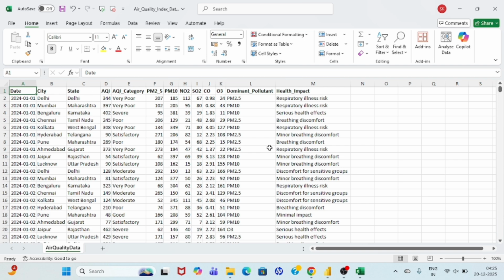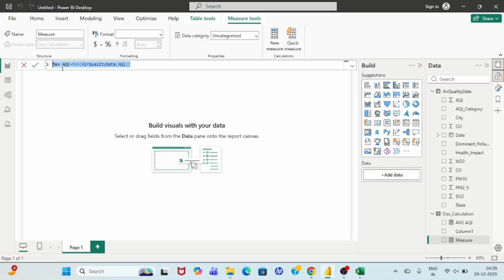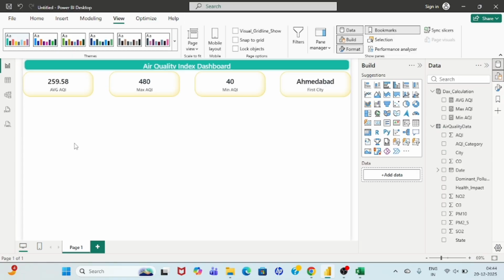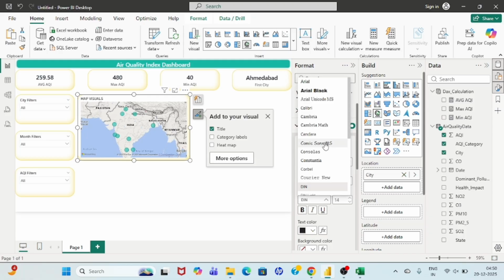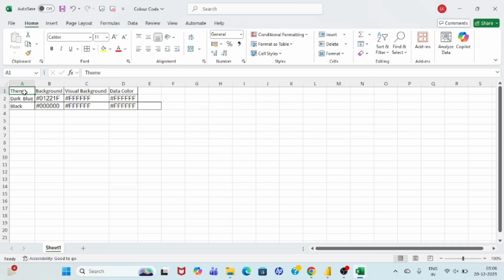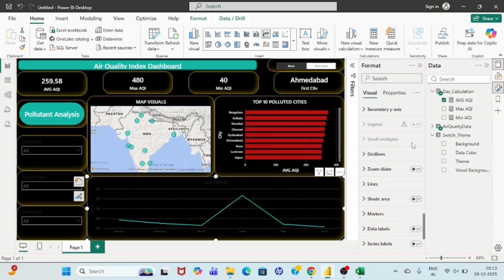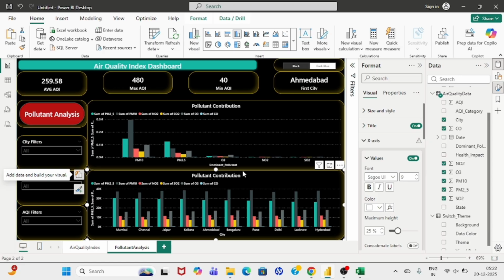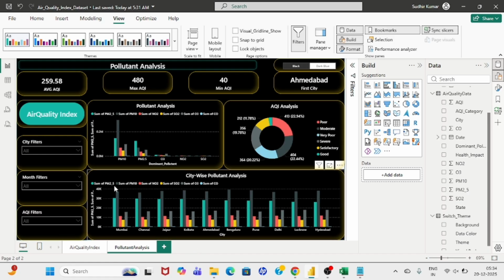Air Quality Dashboard In Power BI | AQI Dashboard |Air Quality Dashboard Project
Download and use a real Air Quality Index (AQI) dataset for Power BI dashboard projects.
Perfect dataset for air pollution analysis, AQI tracking, and data analytics learning.
In this video, I am sharing a real Air Quality Index (AQI) dataset that you can use for Power BI dashboard projects and data analytics practice.

This AQI dataset includes air pollution metrics such as PM2.5, PM10, NO2, SO2, CO, O3, AQI levels, dates, and locations—ideal for building interactive Air Quality dashboards.

📌 What this dataset is useful for:
• Air Quality Index (AQI) dashboard projects
• Air pollution analysis in Power BI
• Data analytics & visualization practice
• Real-world Power BI portfolio projects

Air Quality Index Dataset
AQI Dataset for Power BI
Air Pollution Dataset
AQI Data for Dashboard
Environmental Dataset Power BI
Real World Power BI Dataset
Data Analytics Dataset
aqi dataset power bi
air pollution dataset
ir quality index dataset
air pollution dataset
aqi data visualization
power bi dataset
real world dataset for power bi
data analytics dataset

Powerbi in hindi,
power bi tutorial,
Power BI,
powerbi,
create dashboard,d
ata analysis with power bi,